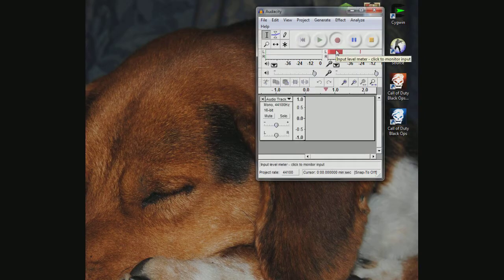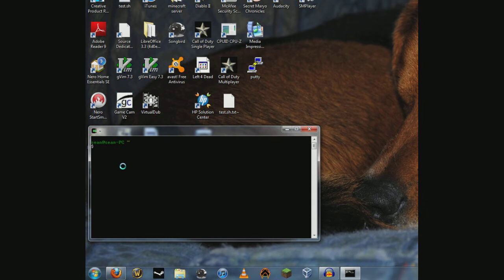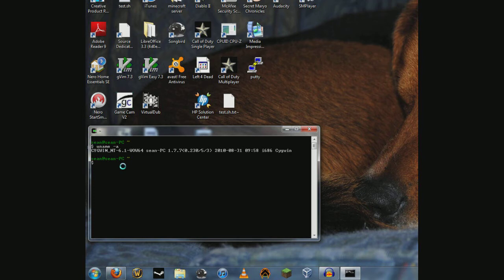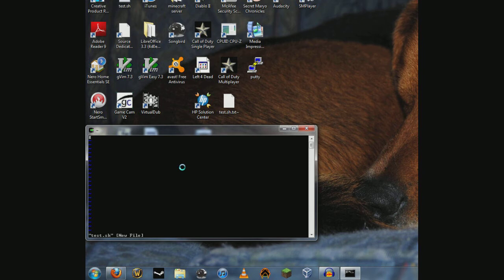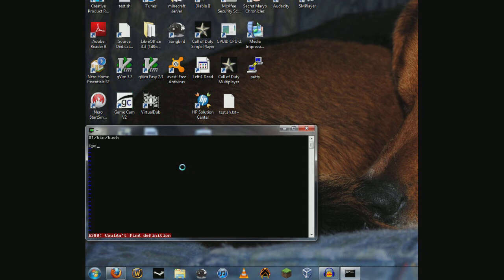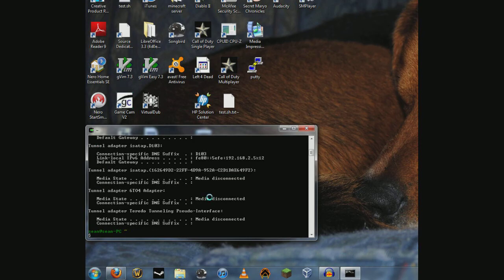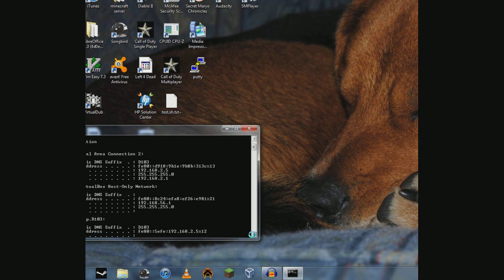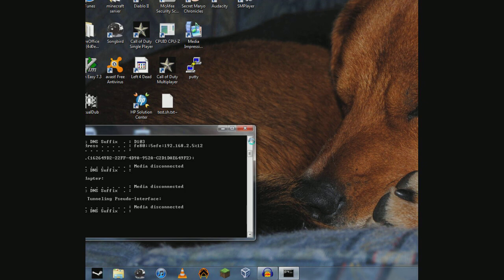cygwin bash for windows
cygwin is a bash promt for windows
its free